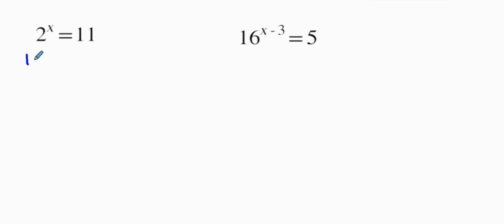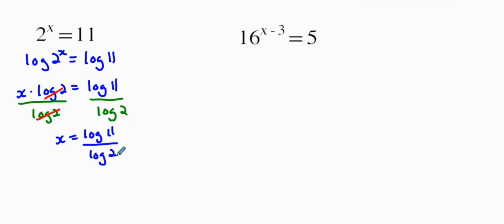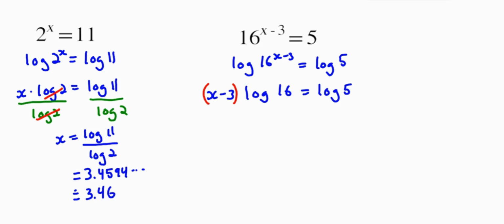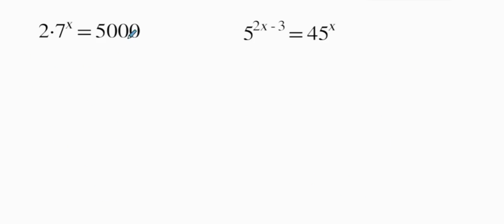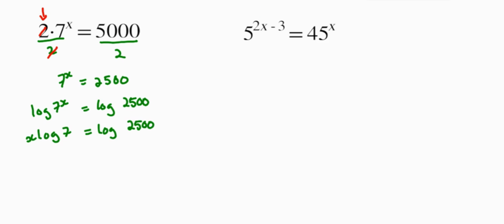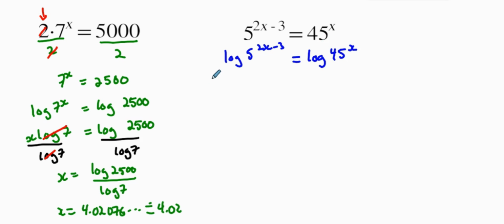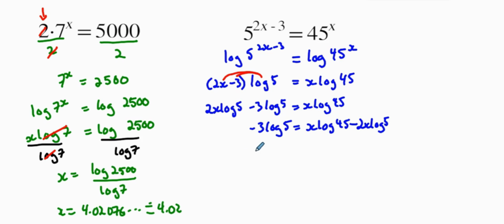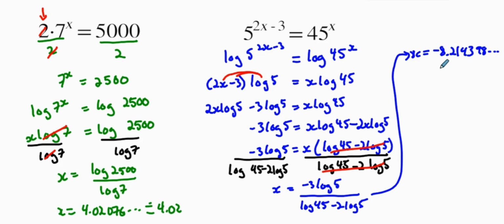Solving exponential equations: Logarithms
This videos looks at the algebraic method of solving exponential equations using logarithms.
Example 1: 01:52
Example 2: 04:17
Example 3: 06:32
Example 4: 08:49